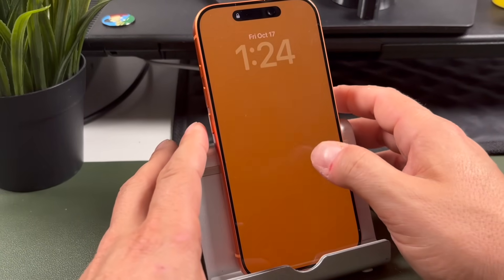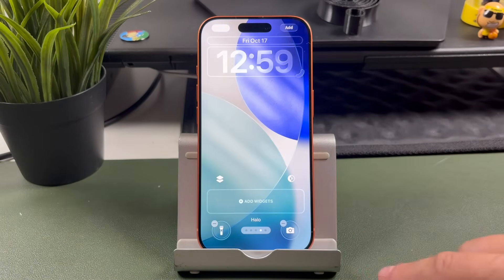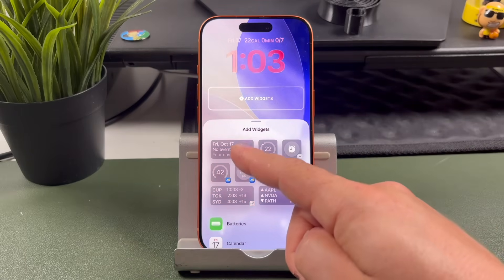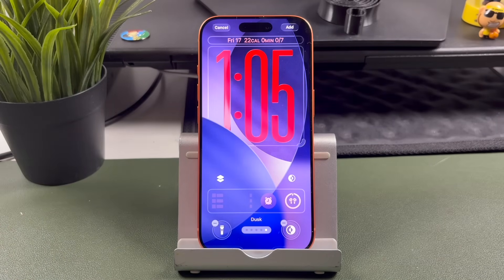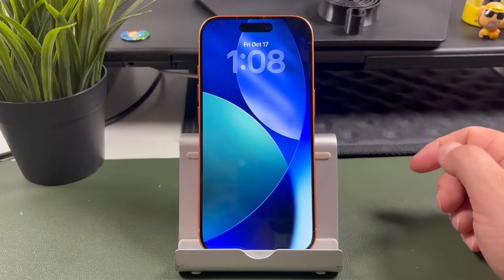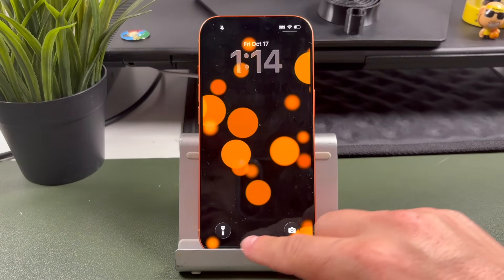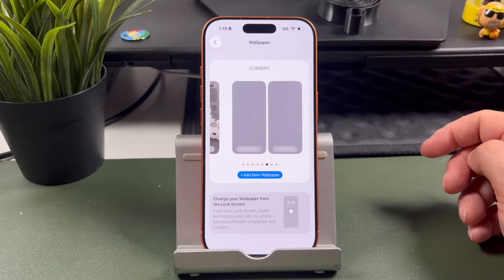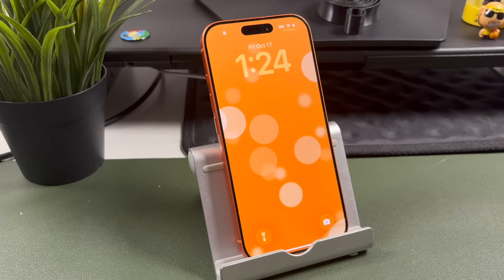How to Customize iPhone 17 Lock Screen (Air, Pro, Pro Max) | iOS 26 Tutorial & Tips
Learn how to customize your iPhone 17 Lock Screen step-by-step in this complete iOS 26 tutorial.

This video walks you through every Lock Screen feature on the iPhone 17, iPhone 17 Pro, iPhone 17 Pro Max, and iPhone 17 Air, from wallpapers and widgets to Focus modes and Always On Display settings.

You’ll discover how to personalize your Lock Screen, add widgets, set photo shuffle wallpapers, use Live Photos, and even turn off Always On Display on the iPhone 17 Pro Max.

Whether you’re a beginner or advanced iPhone user, this is the ultimate iPhone 17 Lock Screen customization guide you need to watch.

Chapters:
00:00 Intro - iPhone 17 Pro Max Lock Screen Tutorial (iOS 26)
00:49 How to Switch Between iPhone 17 Lock Screens & Navigate Customization Menu
01:45 How to Create a New iPhone 17 Lock Screen in iOS 26
02:54 How to Add Widgets & Customize the Lock Screen Clock on iPhone 17
03:52 iPhone 17 Lock Screen Tip - Create Large Clock Icons in iOS 26
04:51 How to Add and Edit Widgets on the iPhone 17 Lock Screen
07:23 How to Customize the Home Screen Wallpaper on iPhone 17 (iOS 26)
09:34 How to Use Photos & Photo Shuffle for Lock Screen Wallpapers (iOS 26)
11:12 How to Create Custom Emoji Lock Screen Wallpapers on iPhone 17
12:30 How to Set Live Photos or Live Backgrounds on the iPhone 17 Lock Screen
13:31 How to Delete Lock Screens on iPhone 17 (iOS 26)
14:02 How to Set Focus Modes on iPhone 17 Lock Screens (iOS 26)
15:38 iPhone 17 Pro Max Lock Screen Settings Explained (iOS 26)
16:36 How to Customize Lock Screen on iPhone Air
17:18 How to Turn Off Always On Display on iPhone 17 Pro / Pro Max
17:52 Outro - iPhone 17 Lock Screen Customization Recap

This iPhone 17 Lock Screen tutorial covers:
- How to customize iPhone 17 Lock Screen step-by-step
- How to add widgets on iPhone 17 Lock Screen
- How to change iPhone 17 Lock Screen wallpaper
- How to create photo shuffle wallpaper on iPhone 17
- How to set Focus modes for iPhone 17 Lock Screens
- How to turn off Always On Display on iPhone 17 Pro Max
- iPhone 17 Pro and Air Lock Screen customization tips
- How to use iOS 26 Lock Screen settings for better battery and personalization

Q: How do I customize my iPhone 17 Lock Screen?
A: Long press the Lock Screen, tap “Customize,” then edit the wallpaper, widgets, and clock style.
Q: Can I add widgets to my iPhone 17 Lock Screen?
A: Yes, choose from Weather, Battery, Fitness, Calendar, and more using the “Add Widgets” menu.
Q: How do I change wallpaper or use photo shuffle on iPhone 17?
A: Select a Photo or “Photo Shuffle” wallpaper in Lock Screen customization under iOS 26.
Q: How do I turn off Always On Display on iPhone 17 Pro or Pro Max?
A: Go to Settings, Display & Brightness , Always On Display and toggle it off.
Q: Does the iPhone 17 Air support Lock Screen customization?
A: Yes, all iPhone 17 models, including the Air, support full iOS 26 Lock Screen customization.